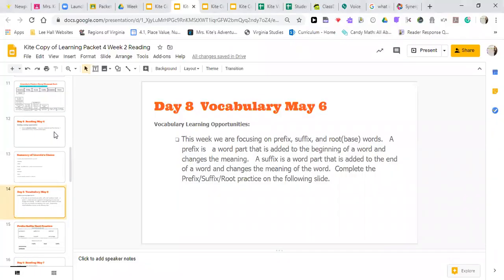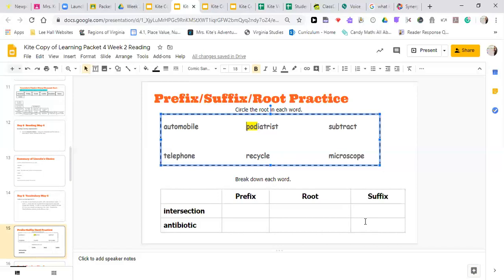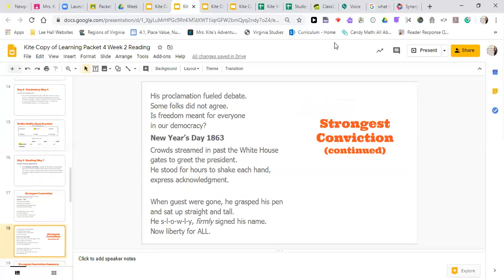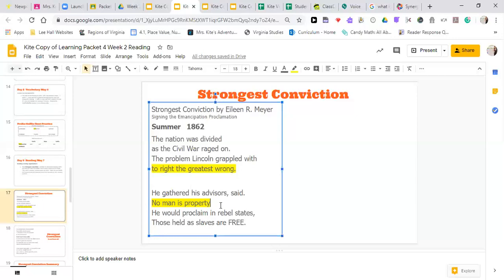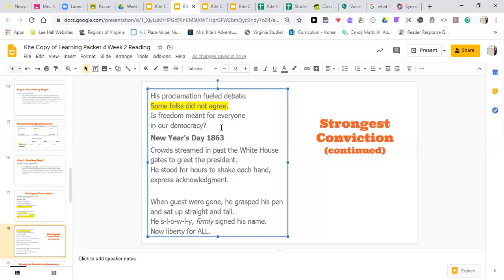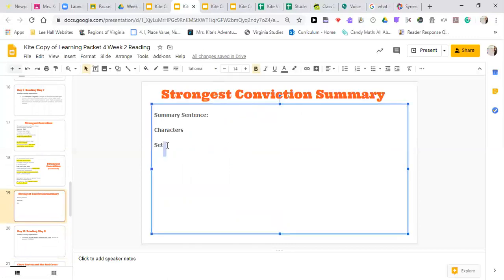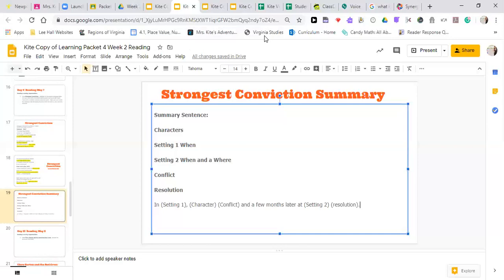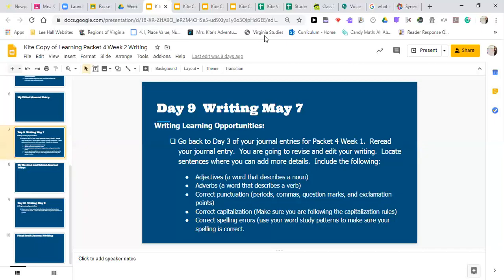Packet 4 Reading and Writing Day 8 and 9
Mrs. Kite goes through the Reading and Writing Work for Days 8 and 9. This includes a read aloud of the poem Strongest Conviction by Eileen R. Meyer.

Make sure to join the 4th grade teachers on Zoom each day from 11-12! Check your teacher's Google Classroom for the link.  Students leave sessions with part of their work complete for the day, so make sure to join us if you can!

We miss you 4th Grade! Remember we are bettertogether.